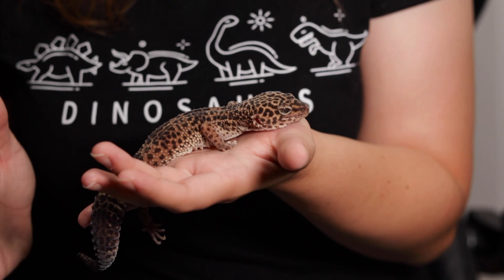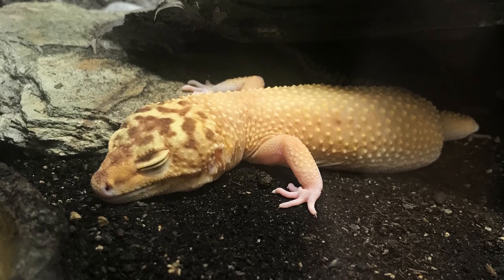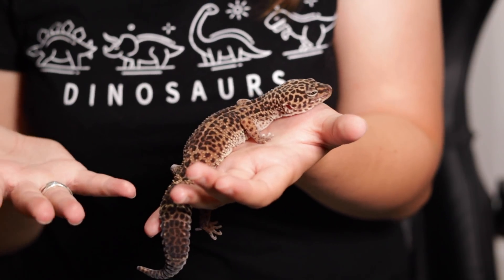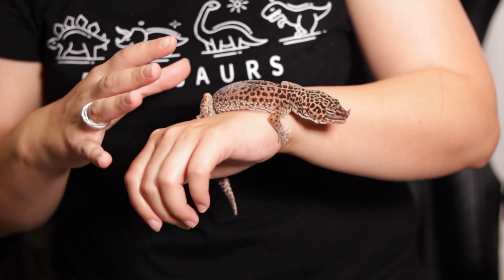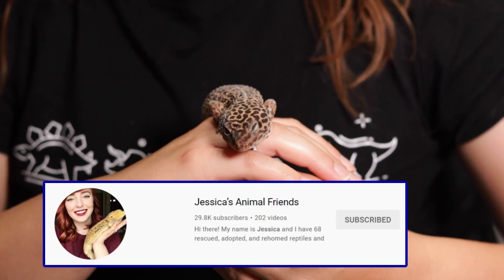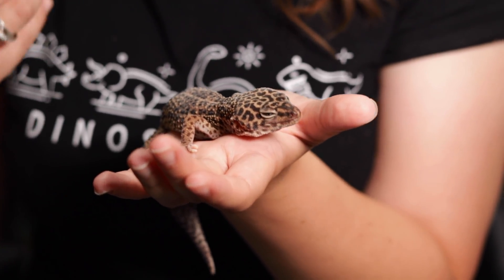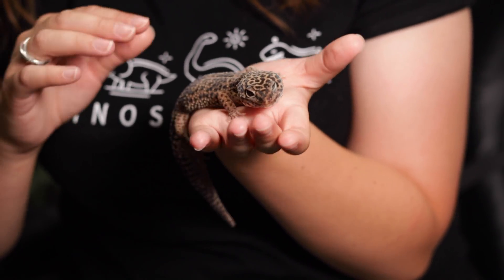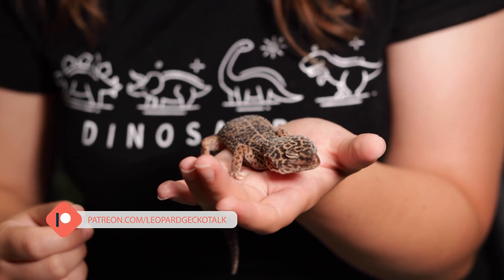Female Leopard Gecko Health Problems | Follicular Stasis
Today we will be looking at a condition that affects female reptiles, including leopard geckos - follicular stasis. This is an issue that can be easily confused with a female leopard gecko simply ovulating.

Thank you to Dagmara, and Fern (from Sacred Zoology on Twitter) for their photos.